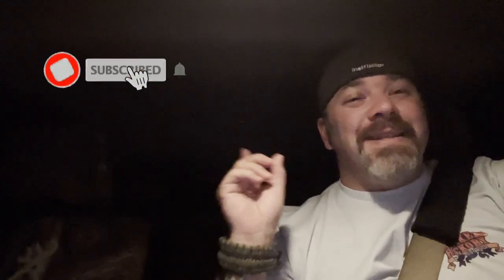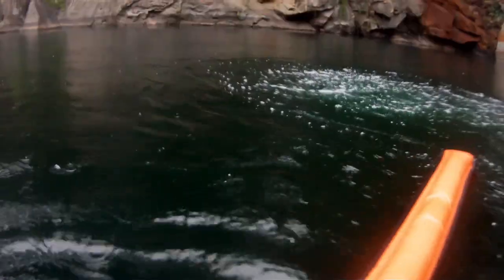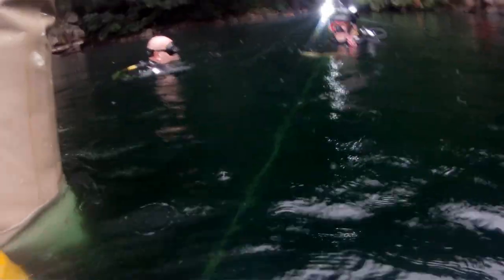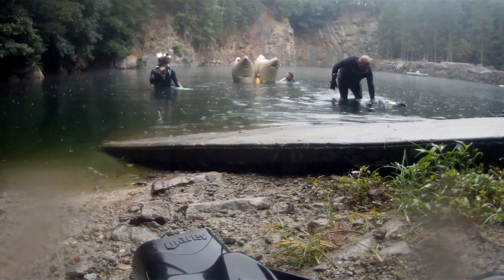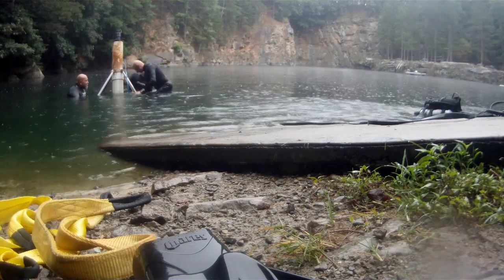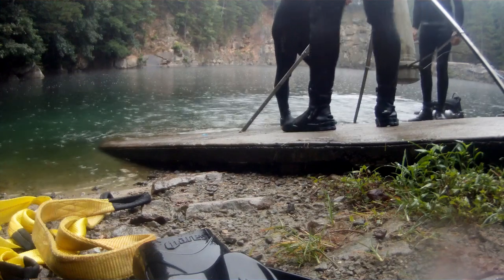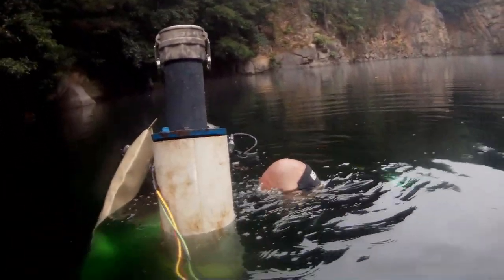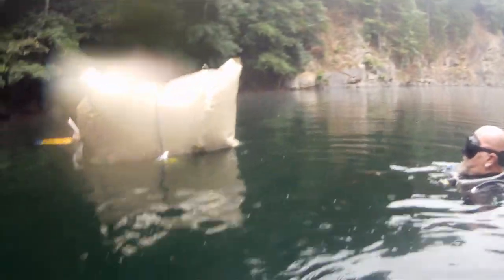Salvaging A Rocketship Water Pump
Have you ever seen a water pump that looks like a Rocketship. Well into today's video, the salvage divers from Lake Hickory Scuba are tasked with bringing it to the surface and reinstalling it after its been fixed. Instructor Trainer Bryan Stafford also explains why he leaves his videos in true color.